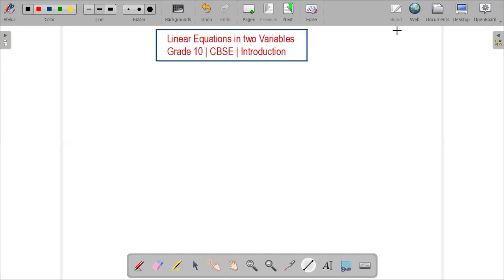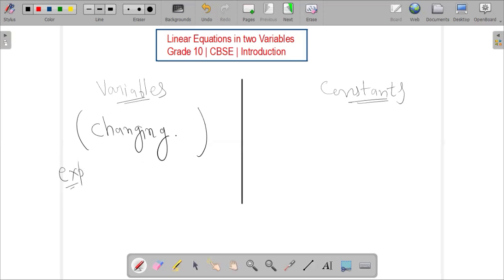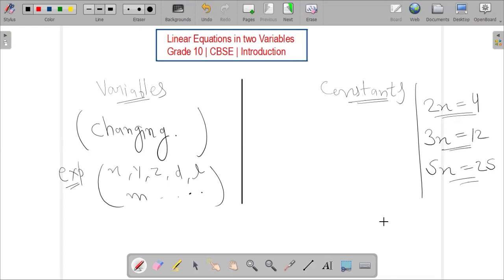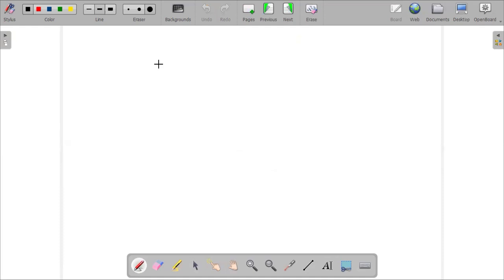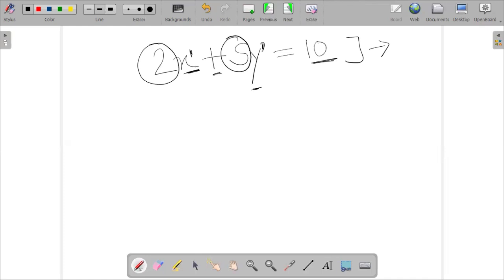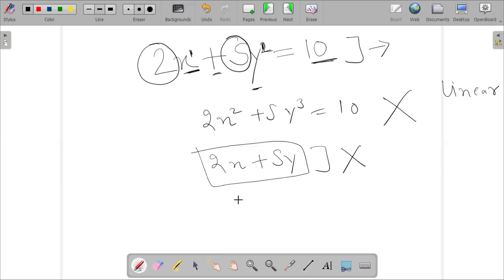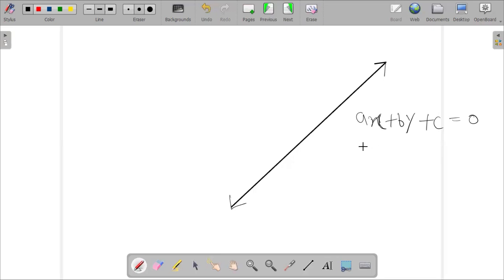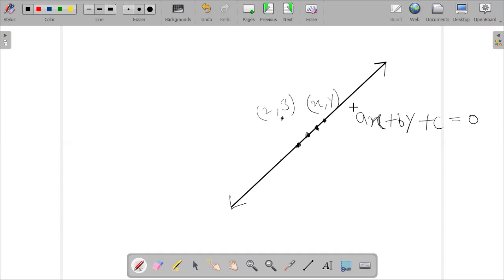CUBE ROOT Using Prime Factorisation | Class 8 Maths | Cubes & Cube Roots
In this video we will discuss some basics concepts of TRIANGLES followed by solving some standard CBSE questions.